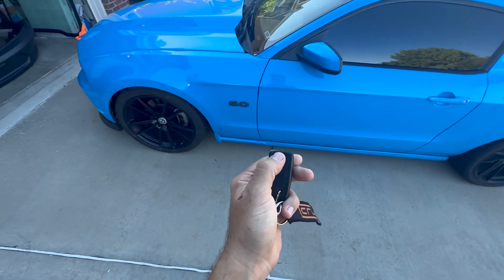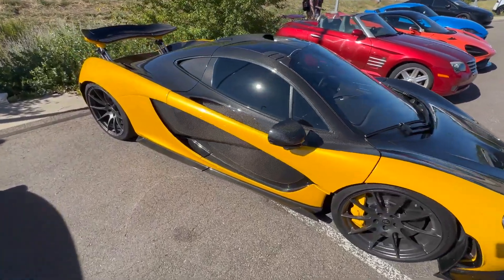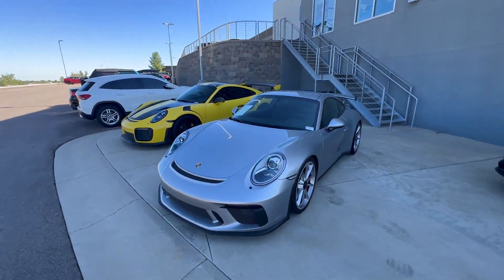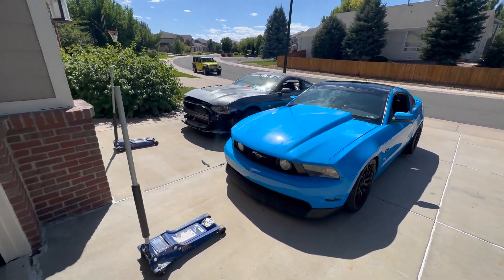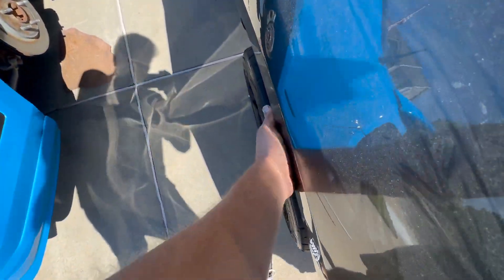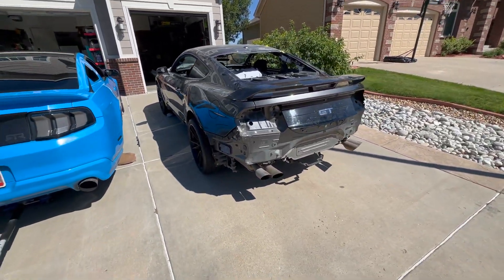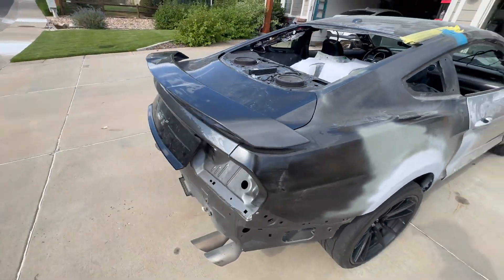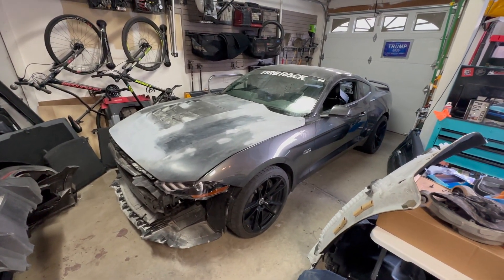WRECKED S550 REBUILD ALMOST DONE! + S197 Mustang SOLD!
HUGE updates and news on the Mustangs!